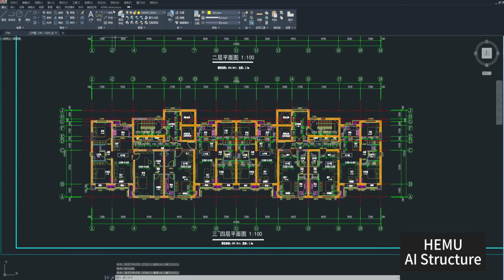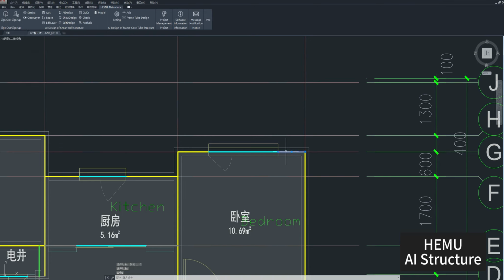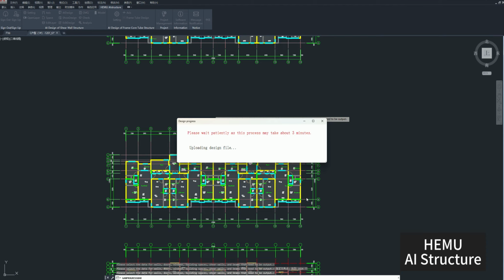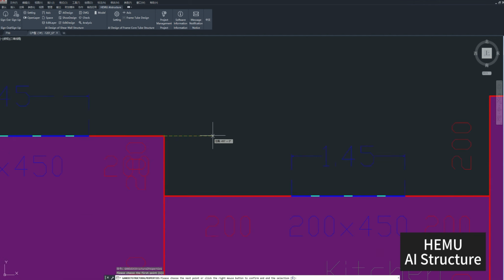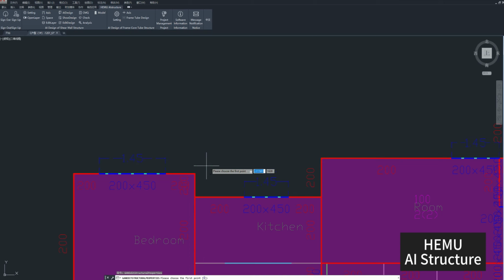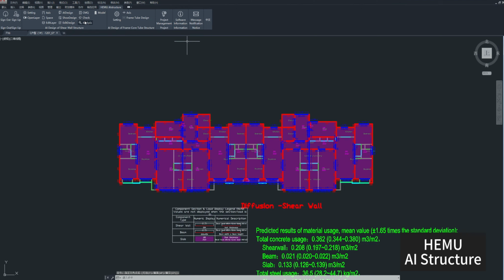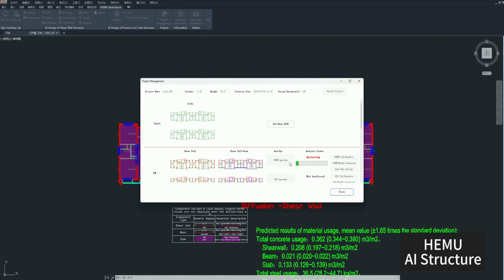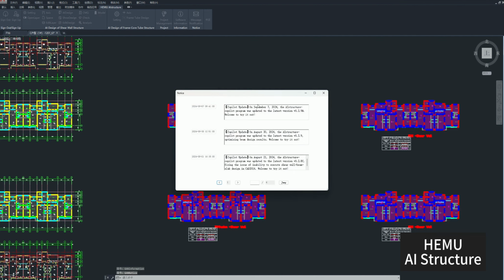Full-process demonstration of the English-version AIstructure-copilot software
We are honored to present the full-process demonstration of the English-version AIstructure-copilot software. The operation is fully implemented on the local CAD platform that is familiar to engineers, while the generative AI-based structural design is on the cloud. More than 1900 buildings have been designed with this software.